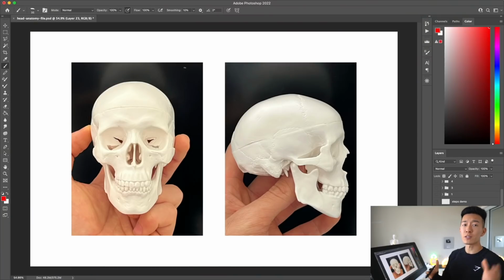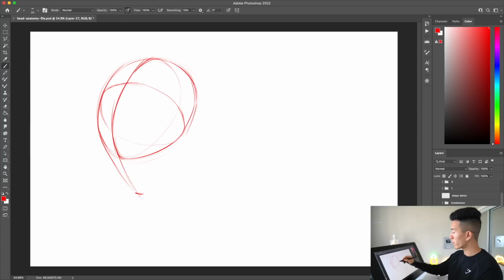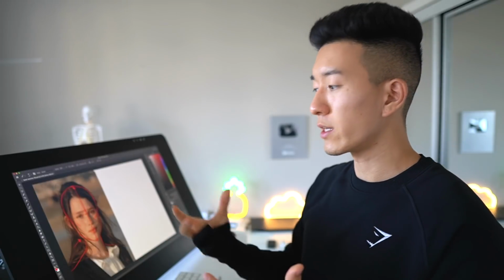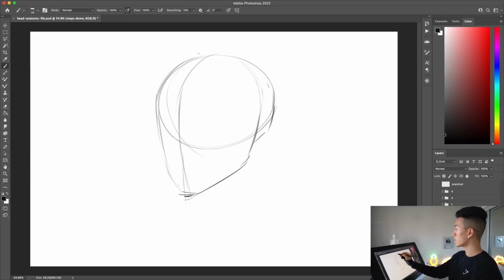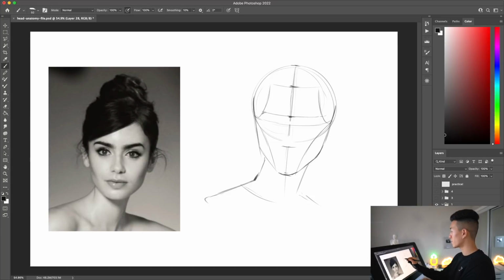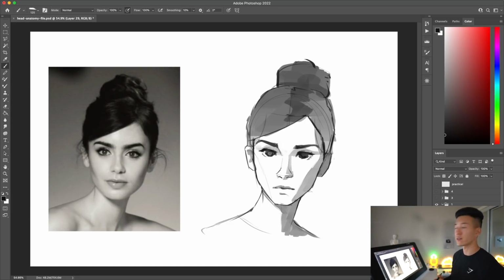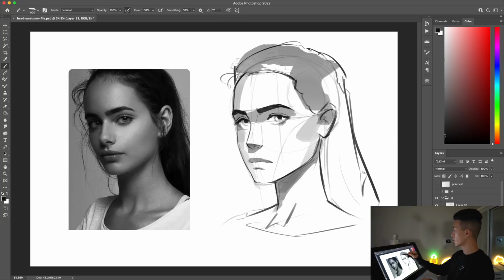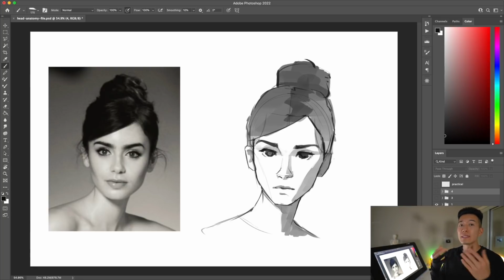Basic Head Anatomy Tutorial!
ITS HERE GUYS!